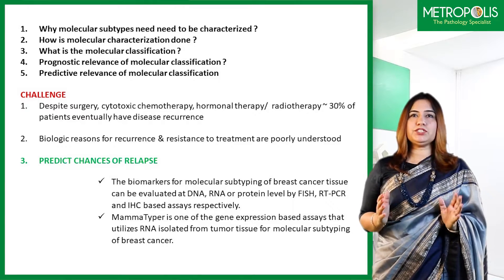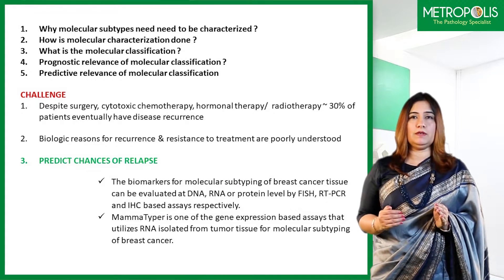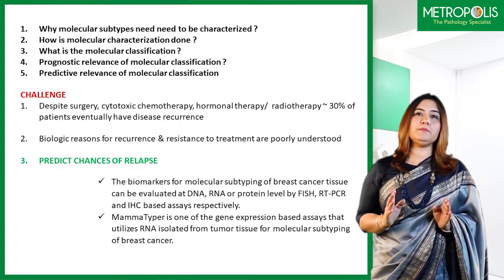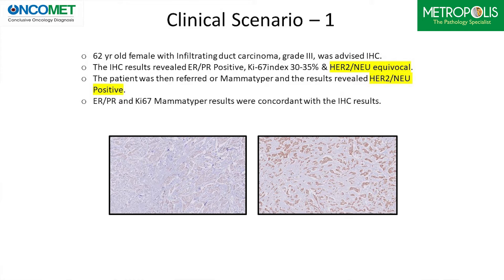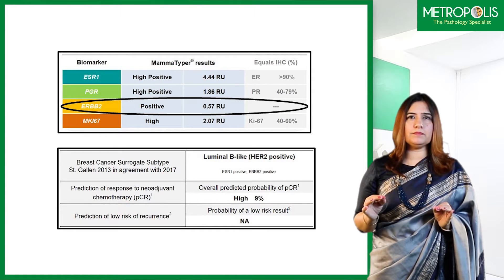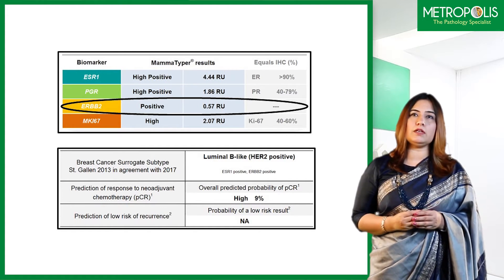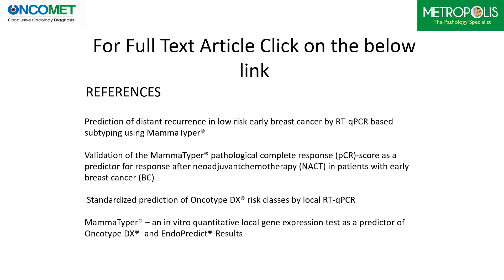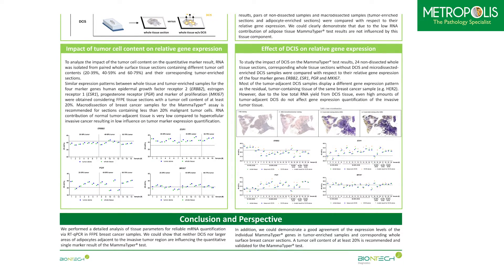Mammatyper | Oncomet Technology.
Innovation in breast cancer diagnosis.

Molecular in vitro diagnostic test for the quantitative detection of the mRNA expression of ERBB2, ESR1, PGR and MKI67 in breast cancer tissue.